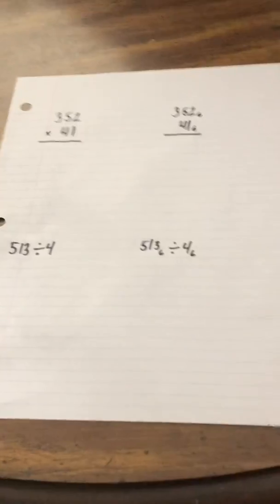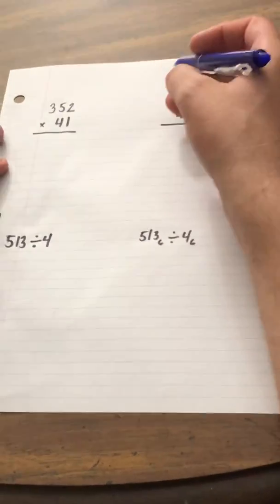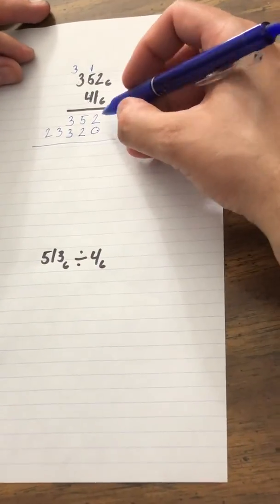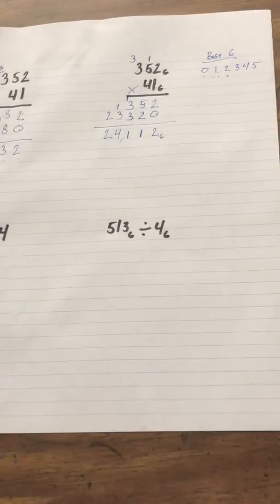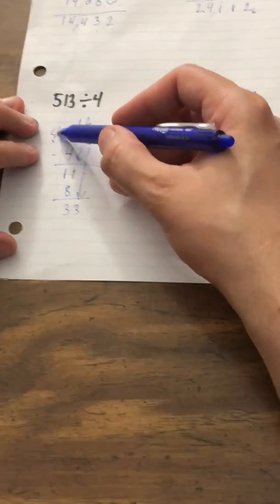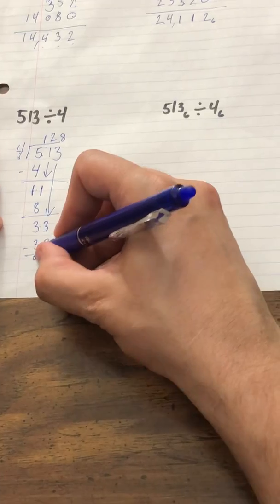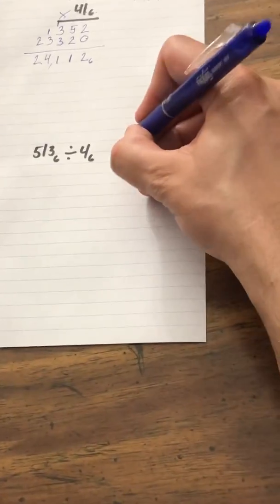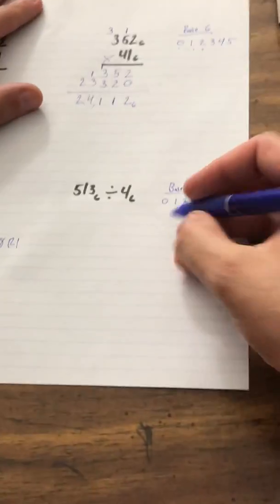Multiplying and Dividing in Base 6